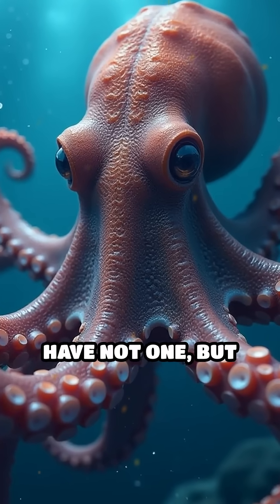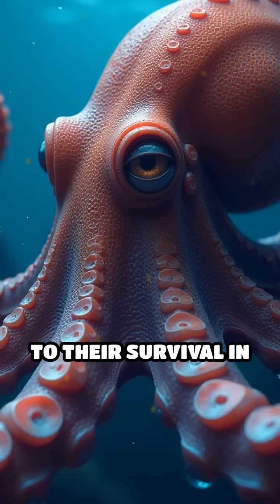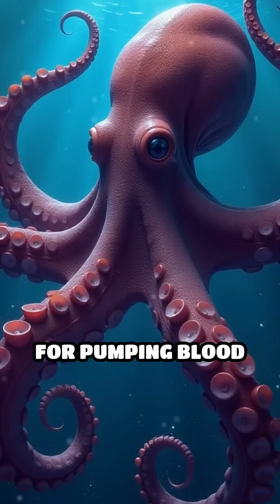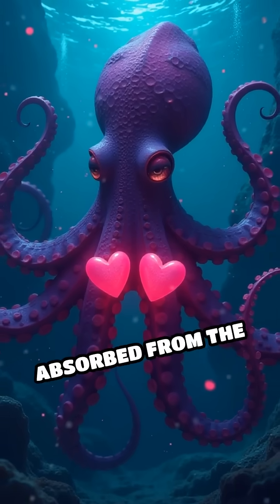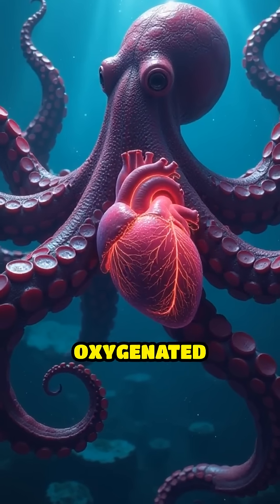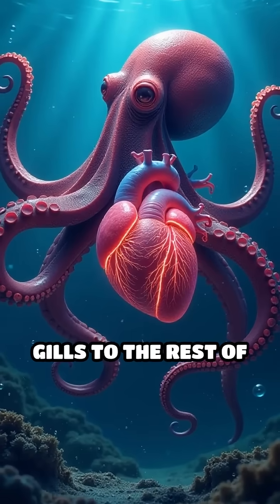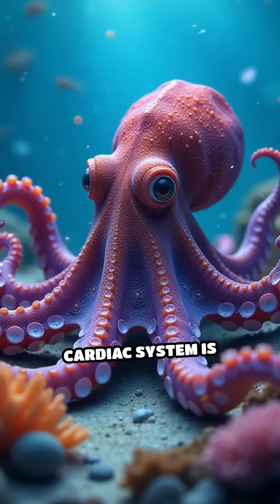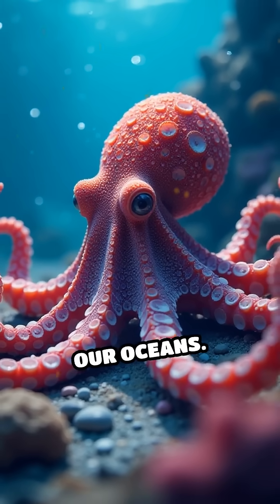Octopuses Have 3 HEARTS & BLUE BLOOD?! 🐙💙 The Alien Biology That Makes Them Superpowered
BREAKING: Octopuses run on science fiction biology—and it’s more genius than you think! Here’s why their 3-heart system is evolution’s masterpiece:

💙 Blue Blood Elite – Copper-based hemocyanin thrives in icy depths (human blood would FAIL!)
🫀 Heart Trio – Two hearts for gills, one for body = maximum oxygen delivery
🌀 Deep-Sea Dominance – Outperforms mammals in low-oxygen abyss
🤯 Side Effect – Turns their blood transparent blue (like alien veins!)

Nature built them to rule the ocean’s Twilight Zone. Want more WTF marine secrets? 🔔